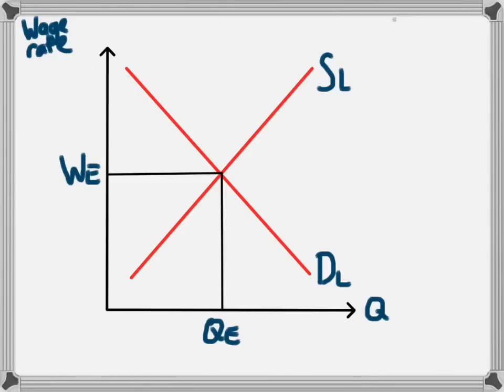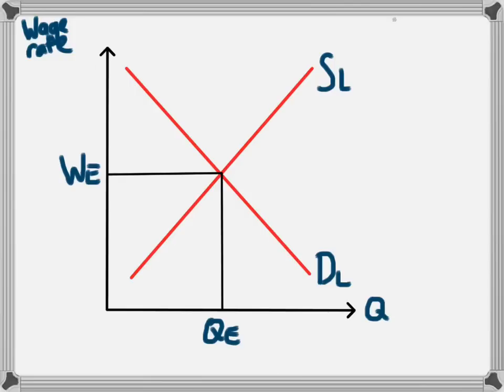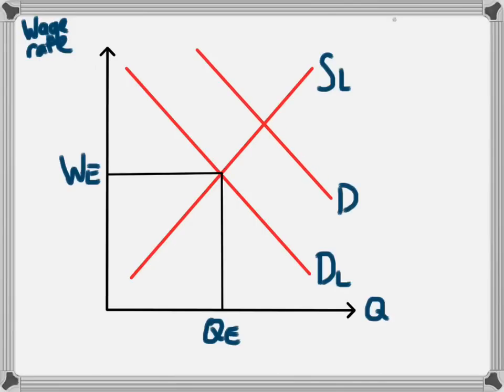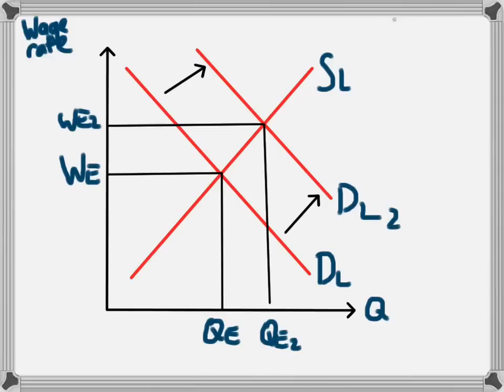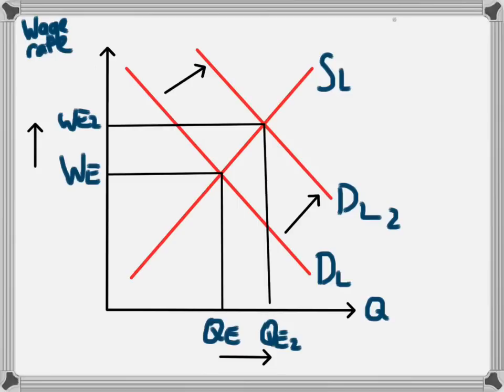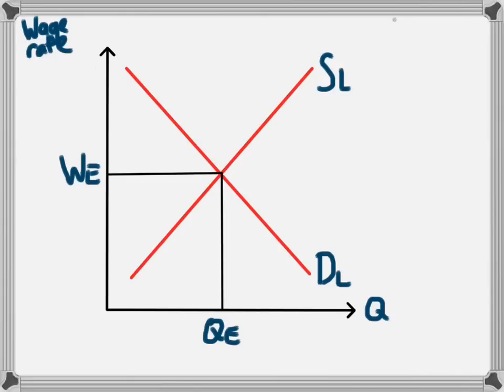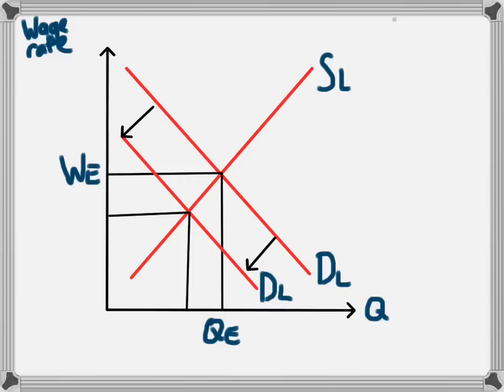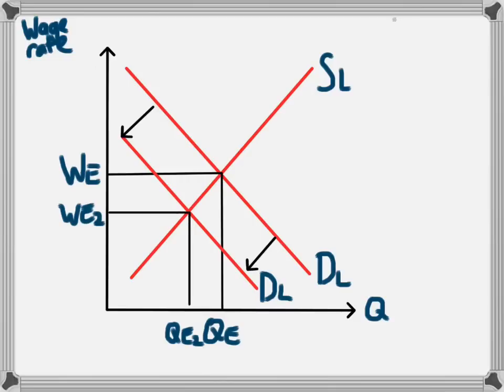Changes in Demand for Labour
This video explains the causes and effects of an increase or decrease in the demand for labour.